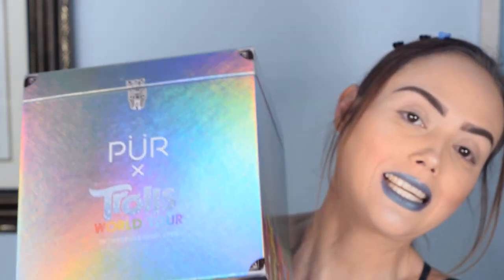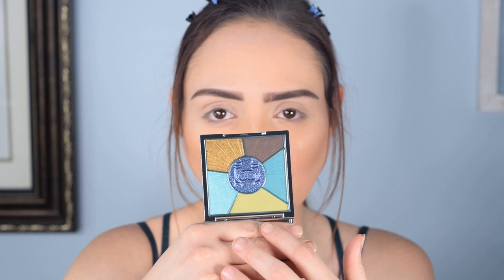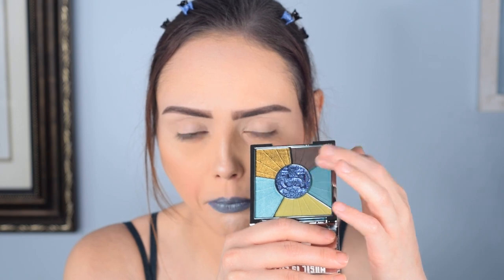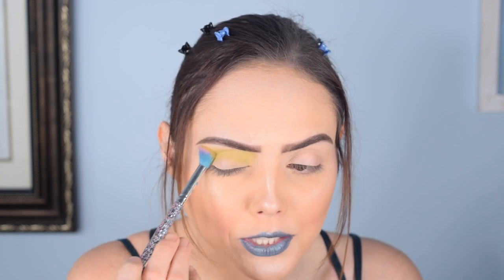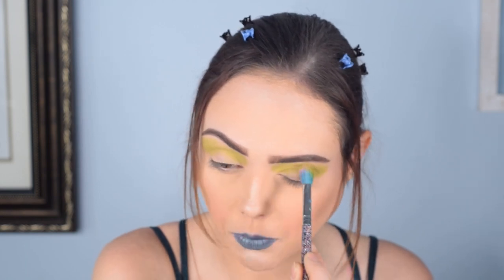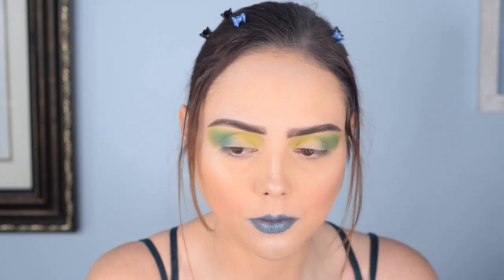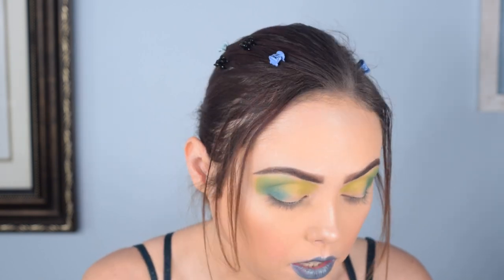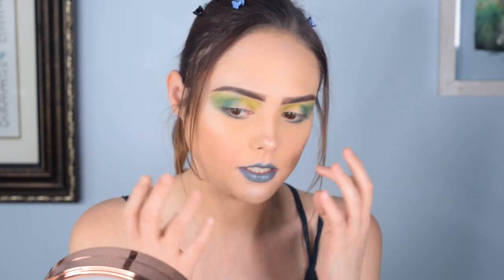Pur x Trolls World Tour Techno Palette | Outfit and Review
Hey Everyone! Today is the third installment of the Trolls World Tour Series where I use each of the palettes and create an outfit based on the theme! This palette is TECHNO and my outfit is inspired by what I would wear as a Ravestar! I guess I don't actually know how people who listen to techno look. I plan on ranking each of the six palettes as I use them so watch the full series for the complete first impressions! Let me know down in the comments if you have any outfit ideas! Watch for the full unboxing and REVIEW! We hope everyone is being safe during the Corona Virus pandemic. Remember to stay inside and wash your hands!

Equipment:

Camera: Nikon D3300
Lens: Nikon 18mm - 55mm zoom lens
Audio: Zoom H6 Portable Recorder
Audio: Audio-Technica AT875R Shotgun Mic
Ring Light: Neewer Ring Light Kit